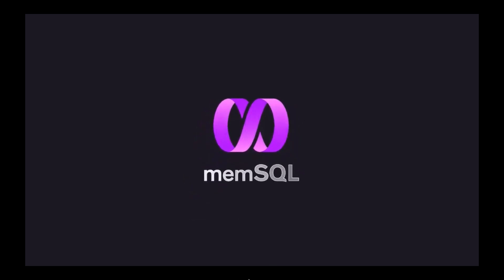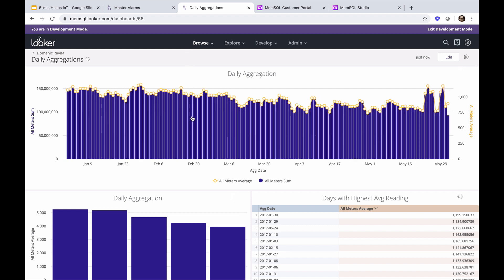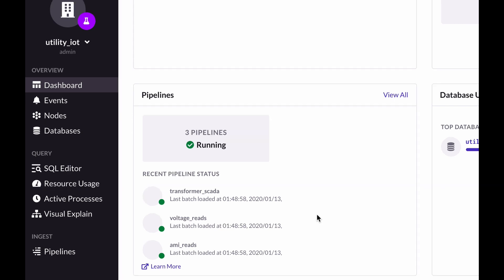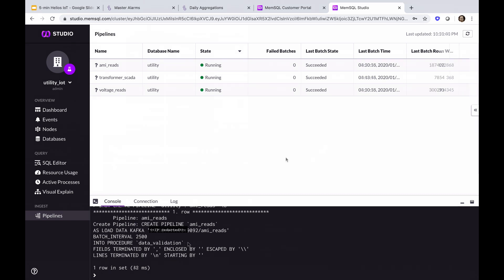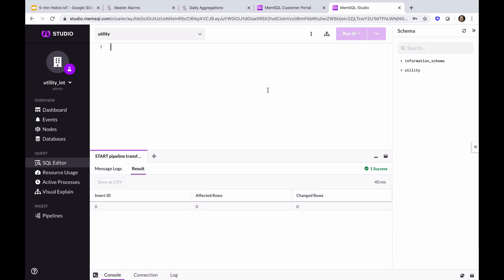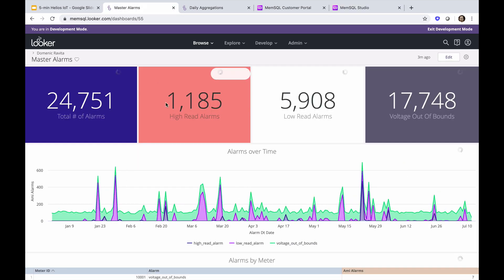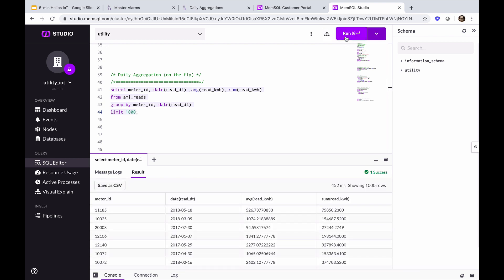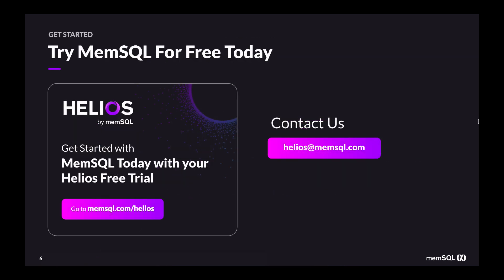SingleStore Managed Service Utility IoT Demo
Domenic Ravita, Field CTO of SingleStore, walks us through using SingleStore Managed Service, the managed, cloud-scale database cluster to ingest IoT utility meter data at 1M rows/sec, and highlights the speed of queries in this real-time analytics platform.